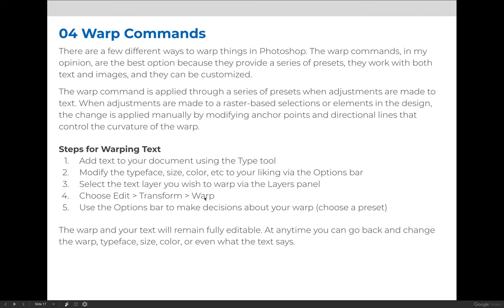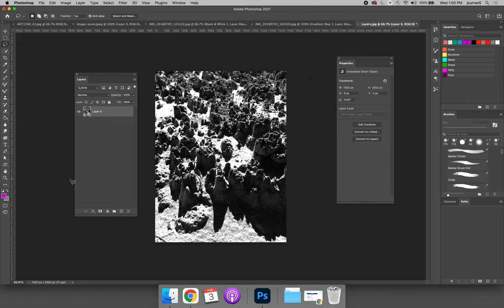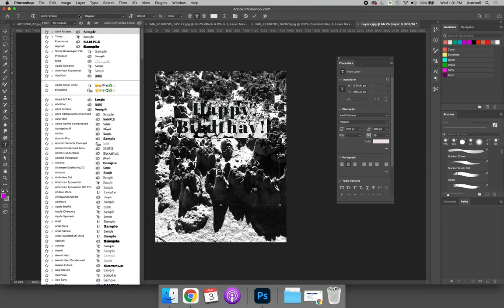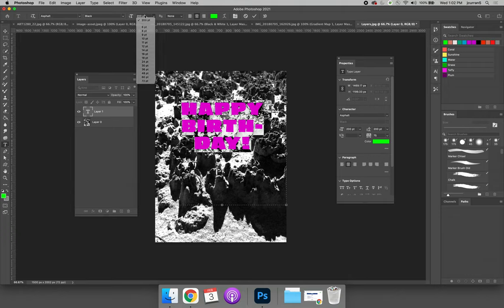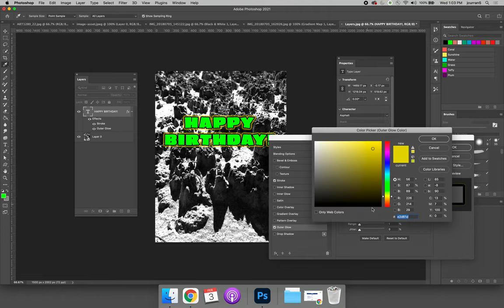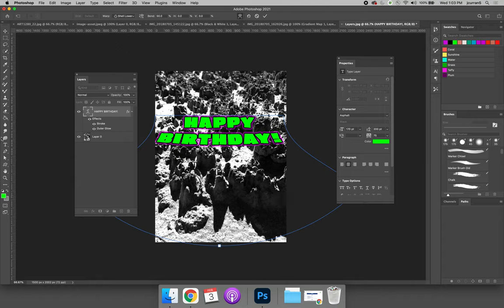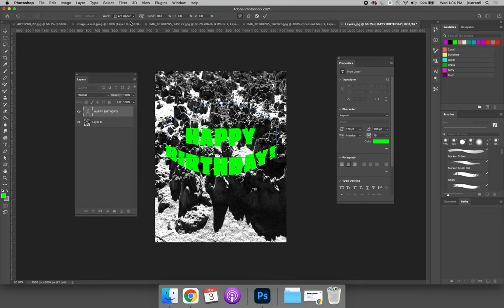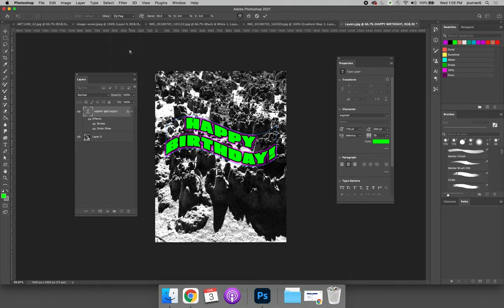Layers Continued – Warping Text